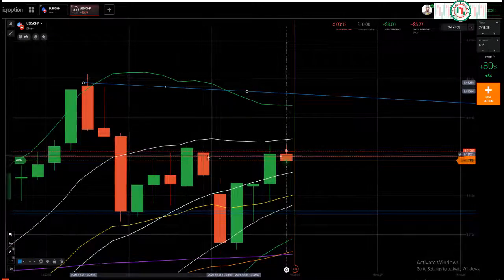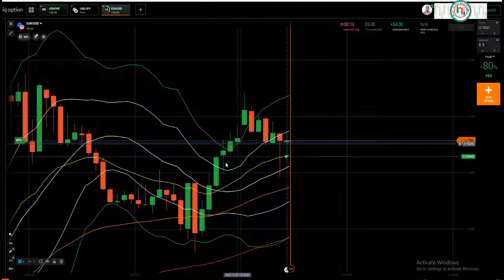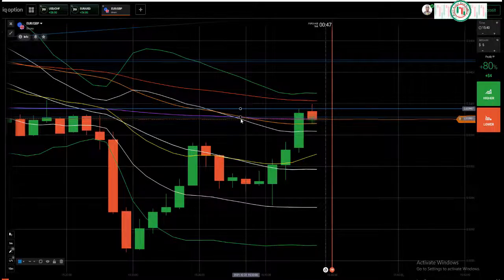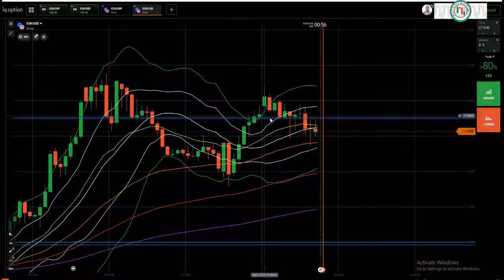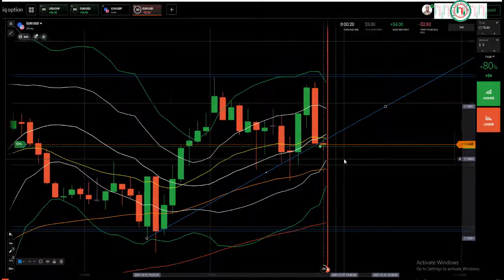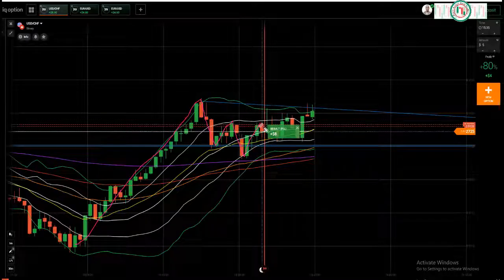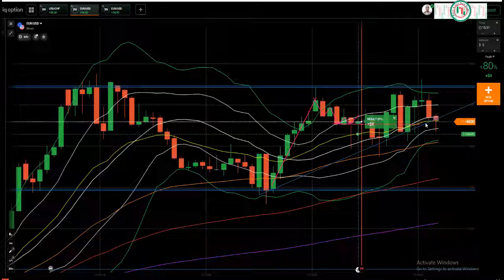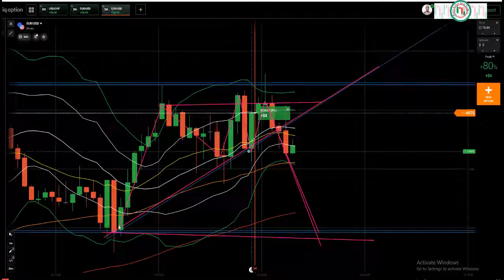@🇳🇬,Price Action, Live Trading, How to trade SNR, 10